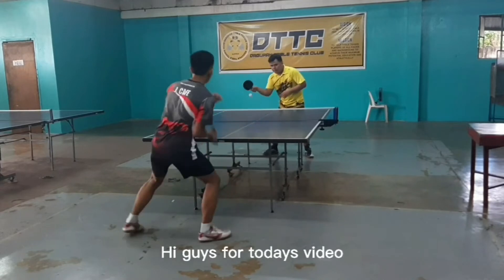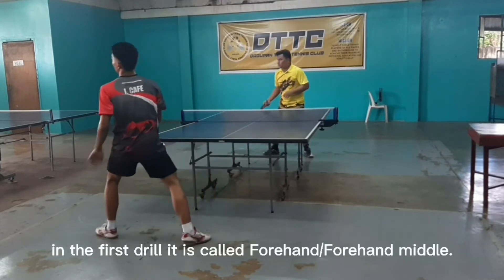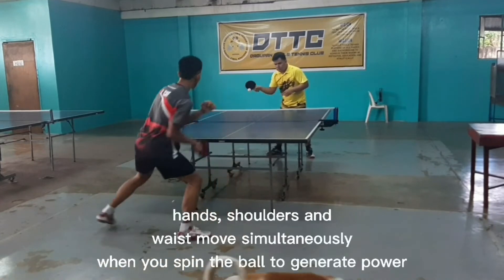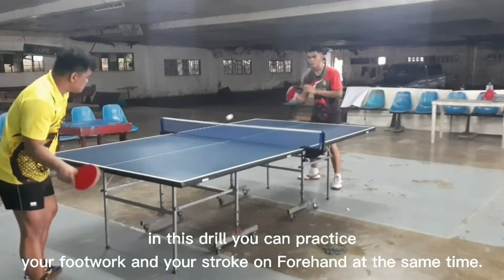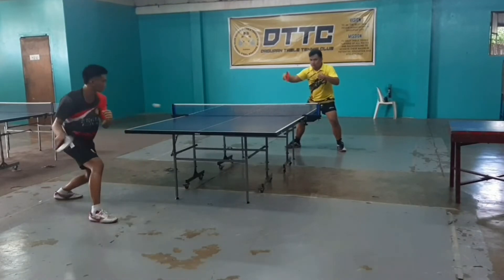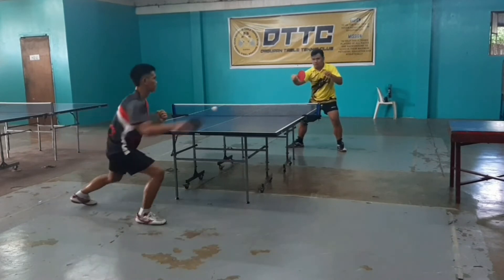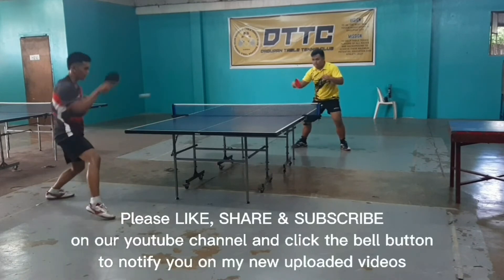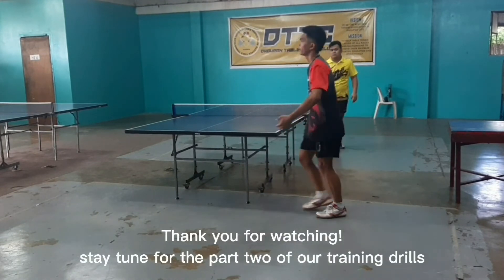Footwork Forehand Training Drill Table Tennis | Part 1